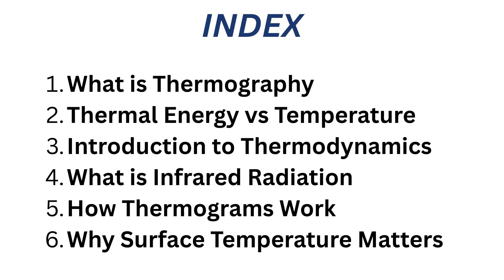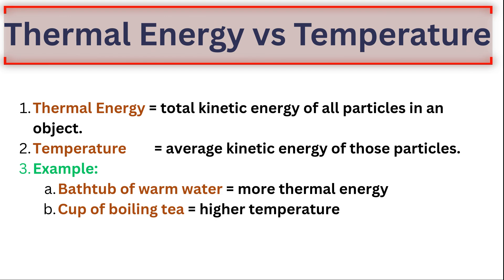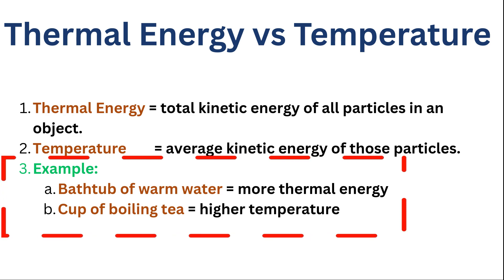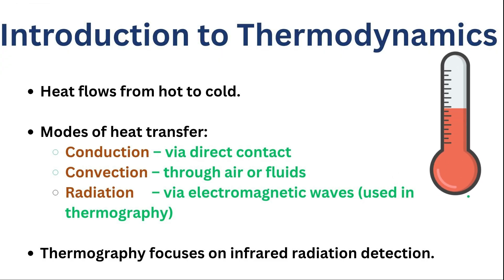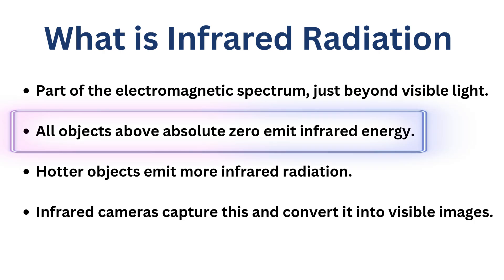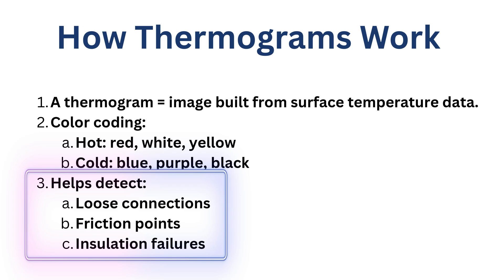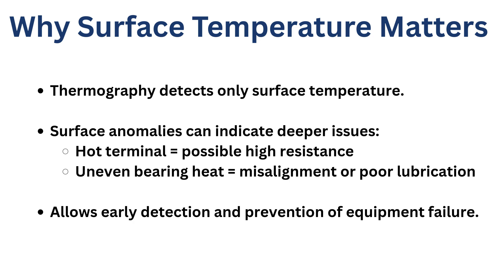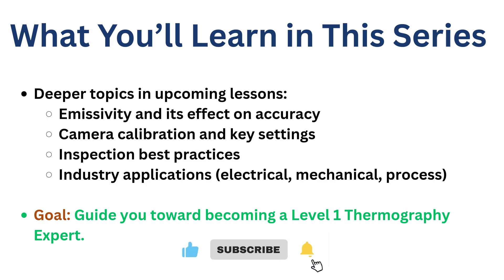THERMOGRAPHY LEVEL 1 – Introduction & Infrared Basics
Welcome to Skill Torque’s Thermography Level 1 Training!
In this first video, we’ll lay the groundwork for your thermography journey by explaining what thermography is, how it works, and the science behind it. Perfect for beginners and professionals looking to build strong foundational knowledge in thermal imaging.

🔹 Topics Covered in This Session:
• What is Thermography?
• Thermal Energy vs Temperature
• Basics of Thermodynamics
• What is Infrared Radiation?
• How Thermograms Work
• Why Surface Temperature Matters

⏱ Timestamps:
00:00 Intro
00:39 Index
00:54 What is Thermography
01:50 Thermal Energy vs Temperature
03:50 Introduction to Thermodynamics
04:44 What is Infrared Radiation
05:24 How Thermograms Work
06:26 Why Surface Temperature Matters
07:39 What You’ll Learn in This Series

• Emissivity & Accuracy
• Camera Settings & Calibration
• Best Practices for Inspections
• Real Industry Applications

📌 Follow us for more skill-building content.
🎯 Skill Torque – Turning Skills into Power